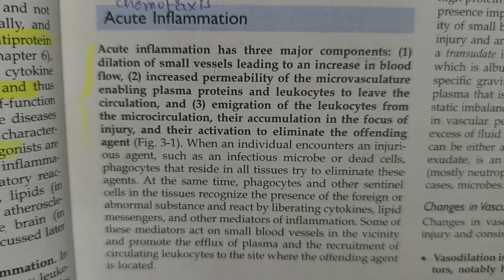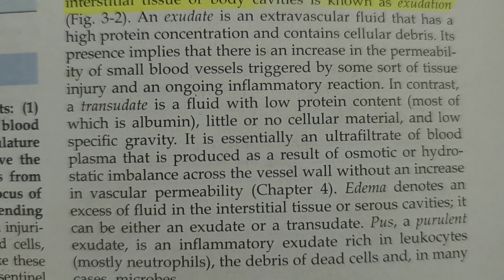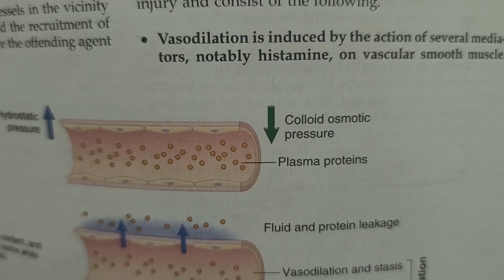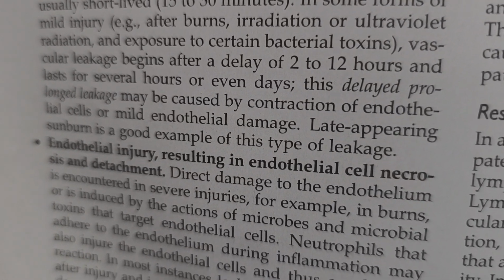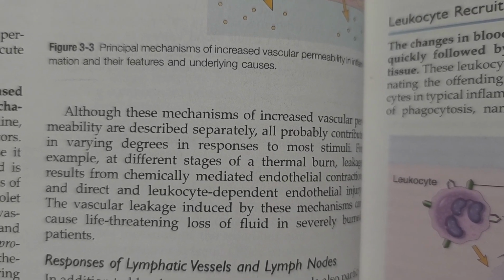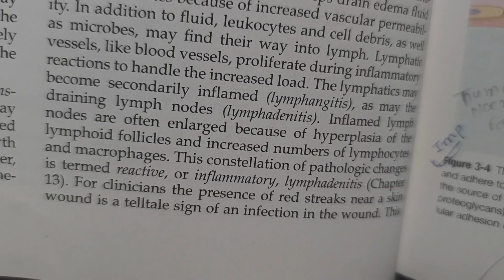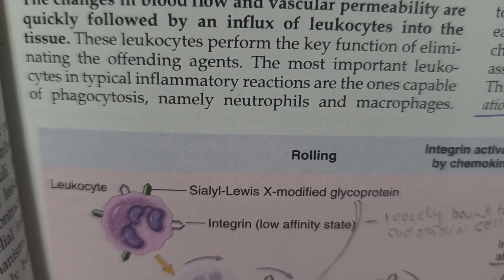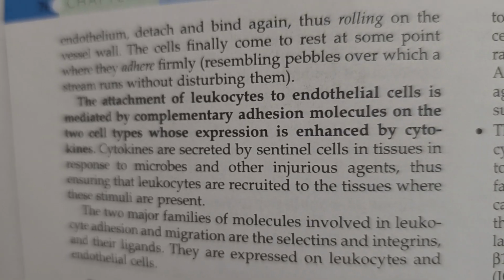Acute inflammation - Robbins part l